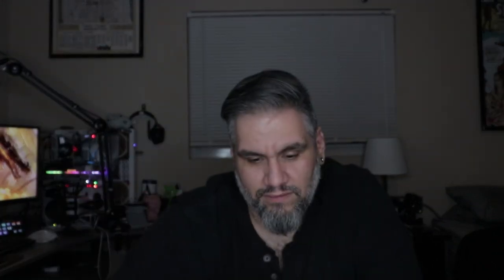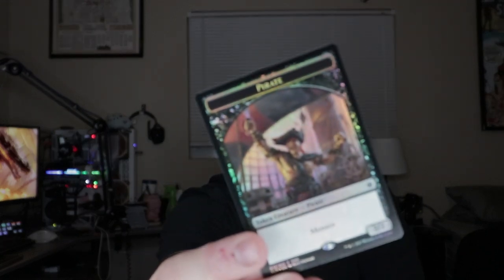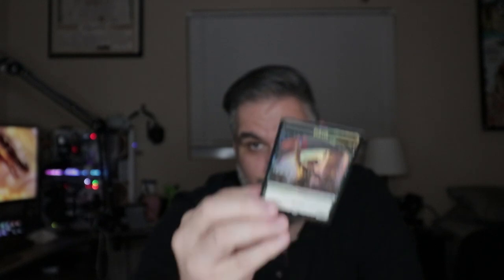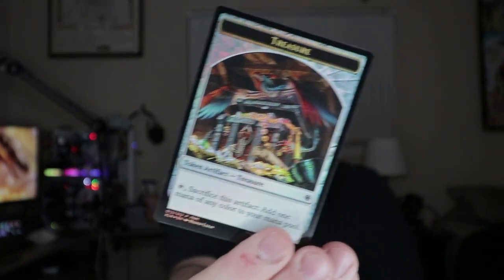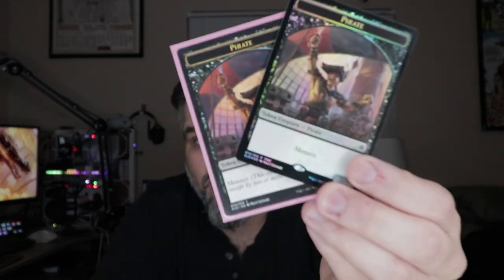FOIL FNM TOKENS? (Magic)